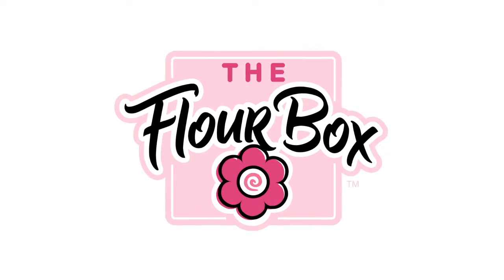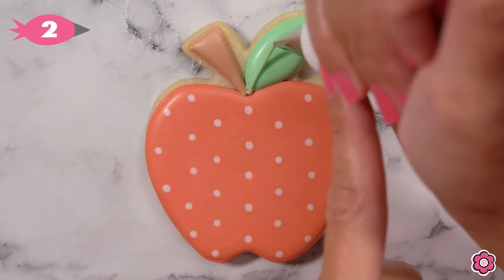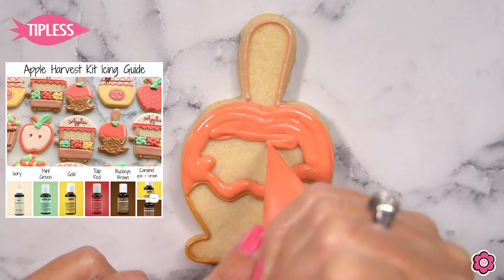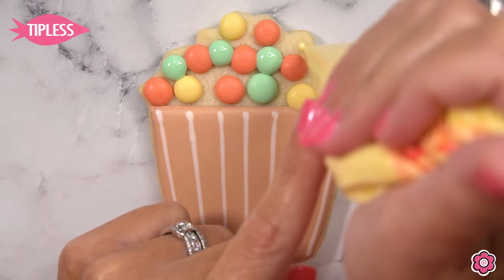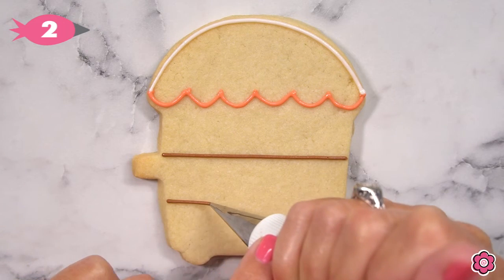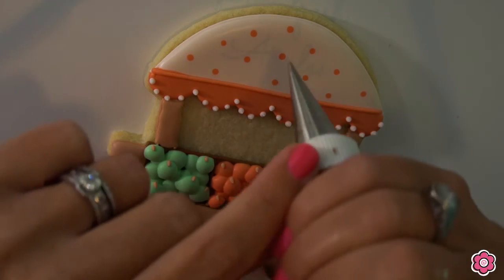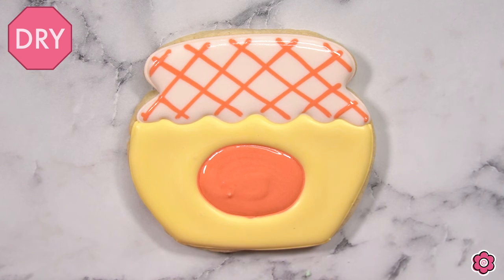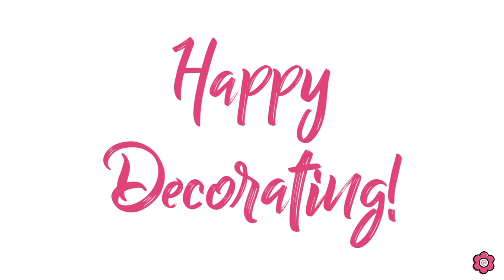Apple Harvest Kit Tutorial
Our newest cookie decorating tutorial is BUSHELS of fun! Learn how to make these 6 Apple Harvest cookies: Apple Cart, Apple Butter Jar, 2 Cute Apple Designs, Caramel Apple, and a Bushel of Apples.  This is such a fun video because I’m using the lemonade cart with a NEW design for fall!